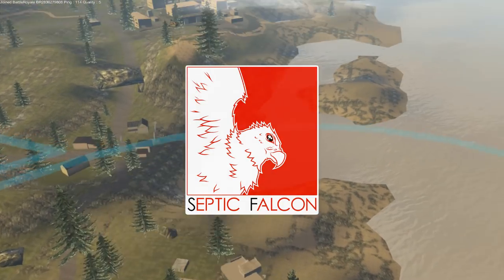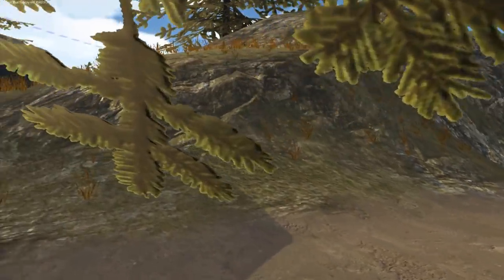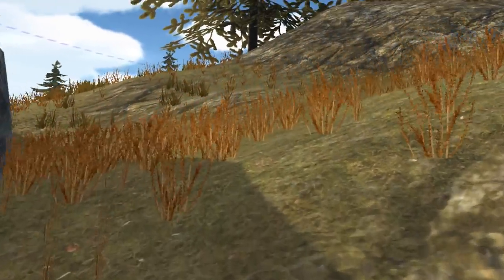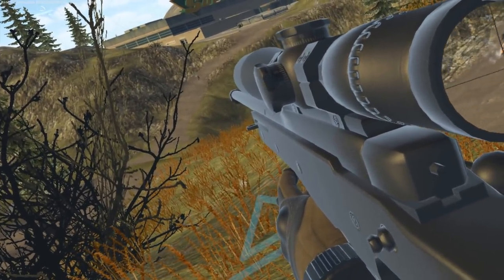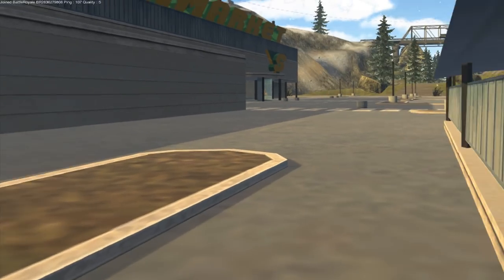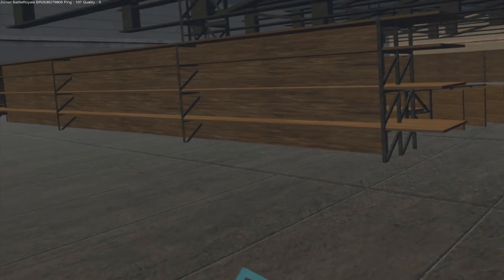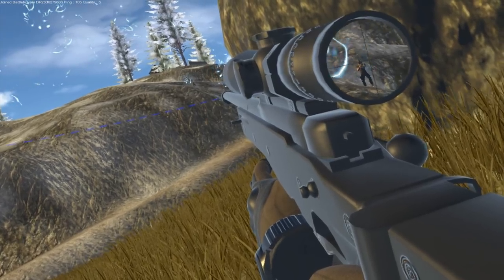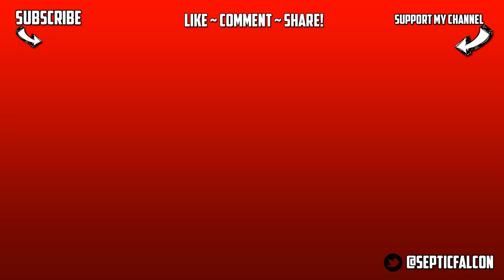A PUBG [CLONE] VR New Update! ~ Stand Out VR Battle Royale Pre Alpha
Today I take another look at Stand Out VR Battle Royale, with its latest update we have a tonne of fixes and new buildings to explore!

All Footage is from Stand Out VR Battle Royale